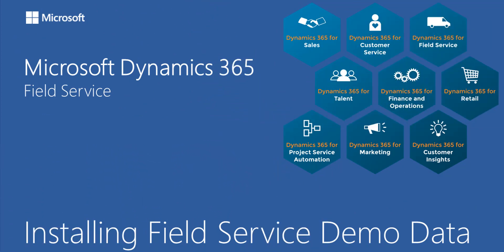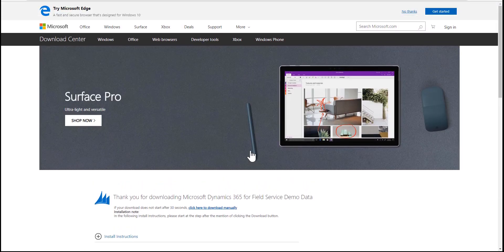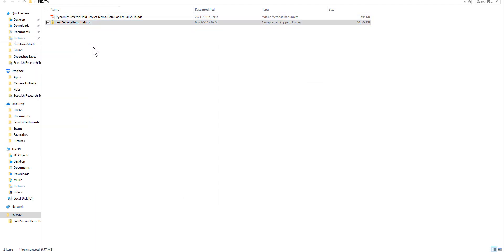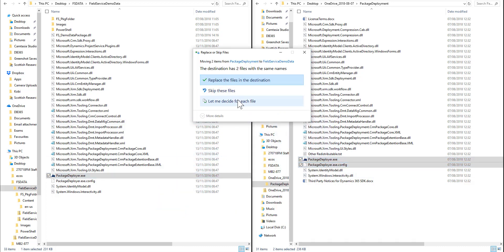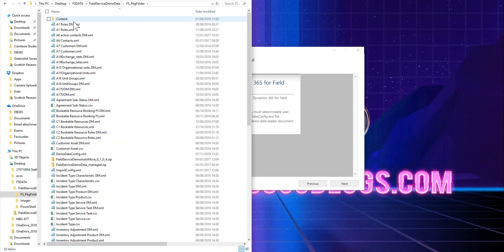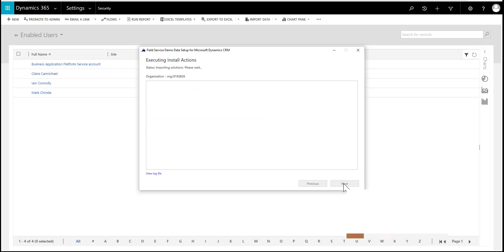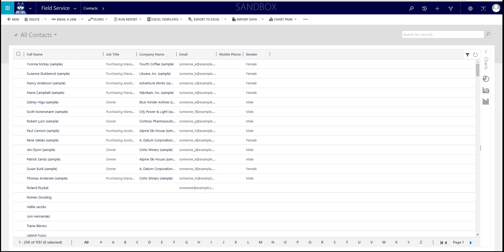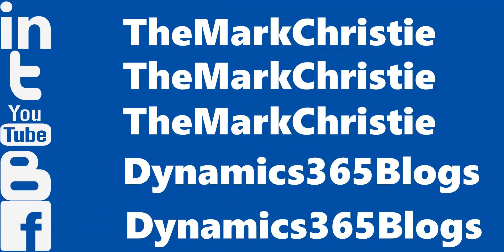Installing Dynamics 365 Field Service Demo Data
How to install Dynamics 365 Field Service demo data in V9